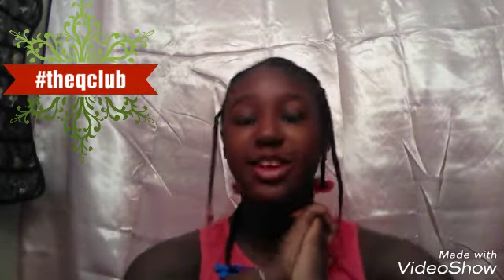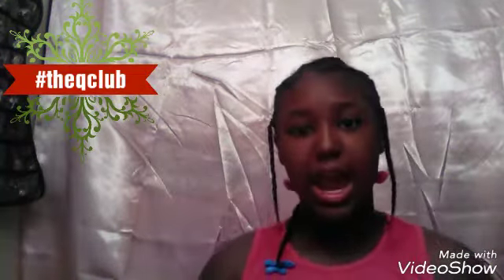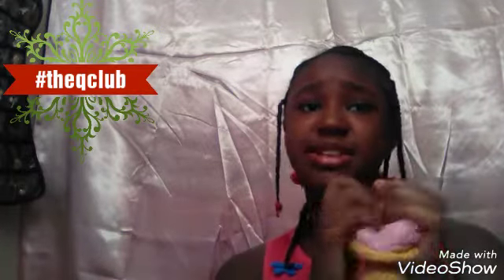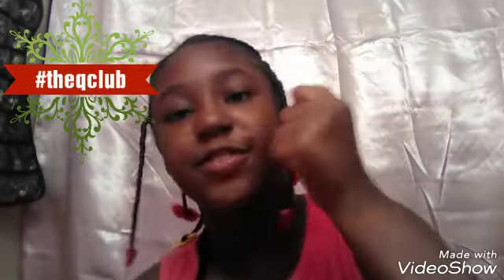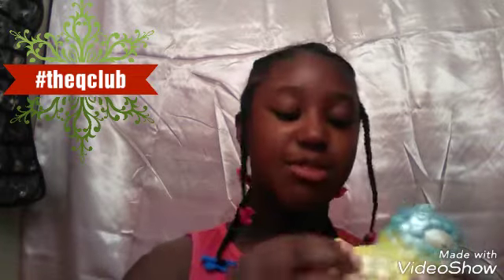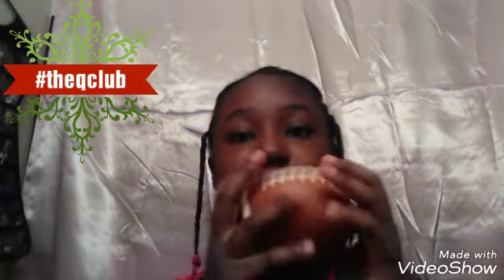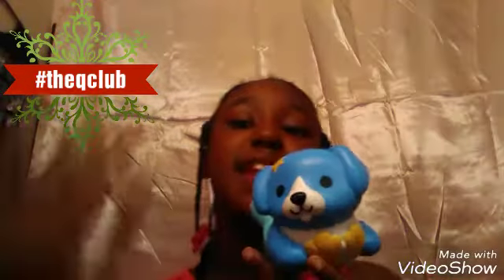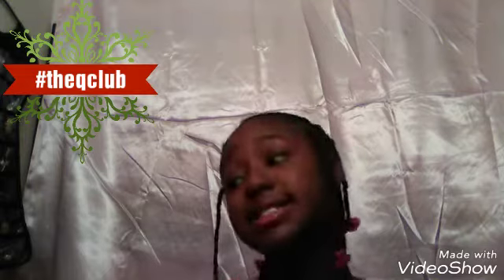MY SQUISHY COLLECTION!!?!!!???!!!!?! (DECEMBER 2018) Vlogmas #1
Hello everyone, God bless you all, and I love you all so much!

And, please comment theqclub for a shoutout!

God bless you all, I love you all so much, and I wish you all a very merry.

♥️💚♥️💚♥️💚♥️💚♥️💚♥️💚♥️     💚♥️💚♥️CHRISTMAS💚♥️💚♥️